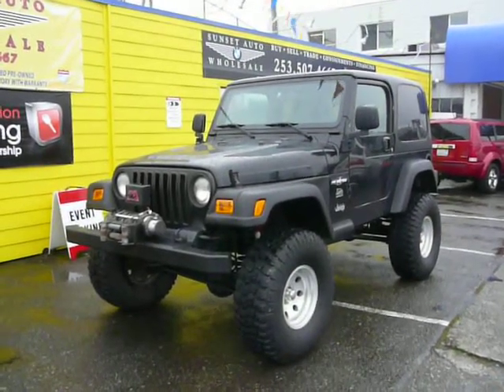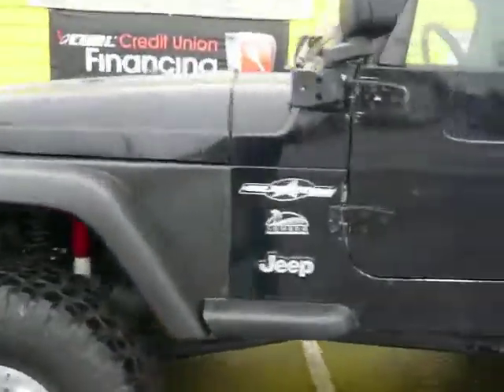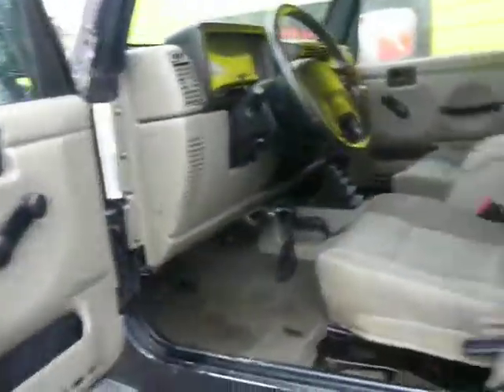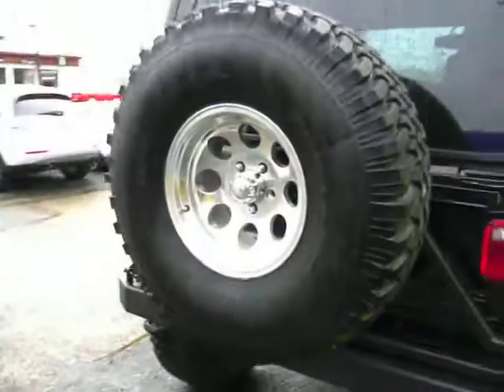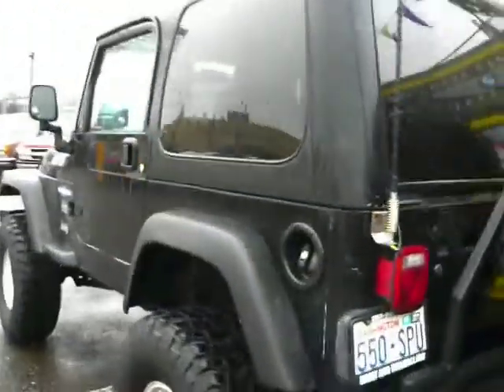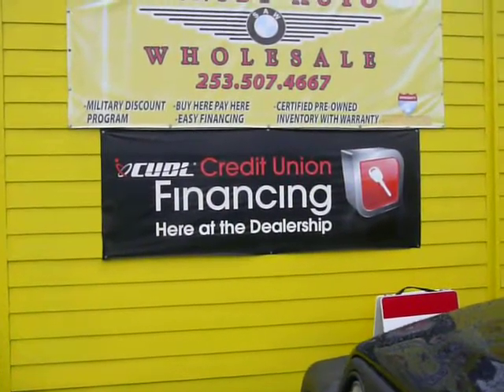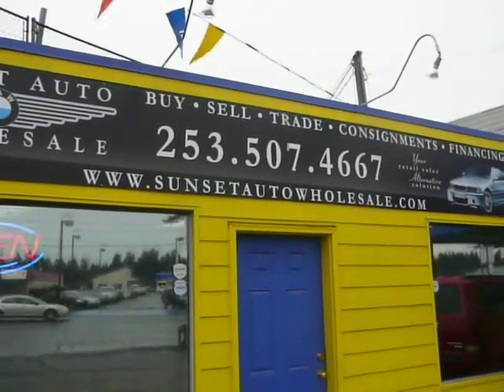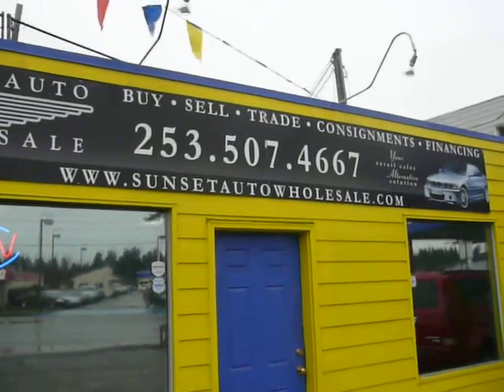2003 JEEP WRANGLER SAHARA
2003 JEEP WRANGLER SAHARA EDITION!!! THOUSANDS IN EXTRA$!! 4X4, RUBICON EXPRESS LONG ARM 6" LIFT, WARN WINCH, 35" BFG KM2 MUD TERRAINS, UPGRADED STEREO, CARFAX CERTIFIED AND A MUST SEE!!!  THIS VEHICLE MAY QUALIFY FOR OPTIONAL PROTECTION PLANS SUCH AS: MAINTENANCE PROTECTION PLANS, (GAP) GUARANTEED AUTO PROTECTION, AND LO JACK THEFT RECOVERY!! Come see first hand the pride and maintenance of the previous owner. ANY AND ALL TRADE-INS/CONSIGNMENTS WANTED!!! Member of the Washington State Independent Auto Dealers Association. Let SUNSET AUTO WHOLESALE be your retail sales alternative solution